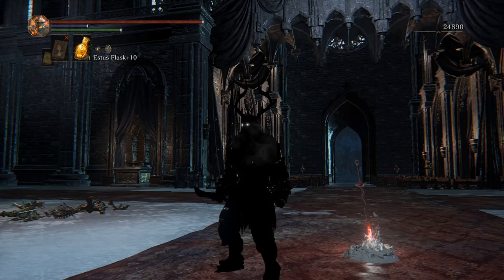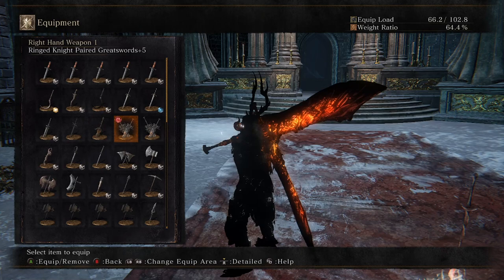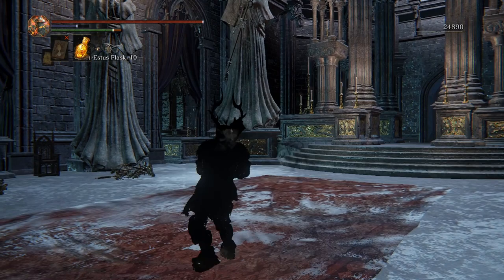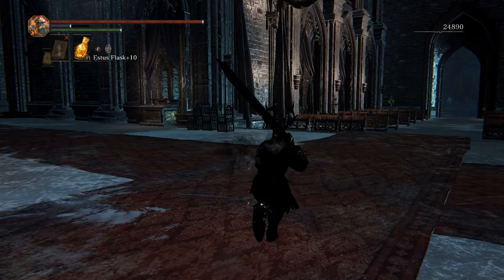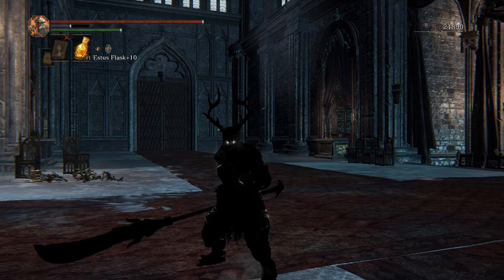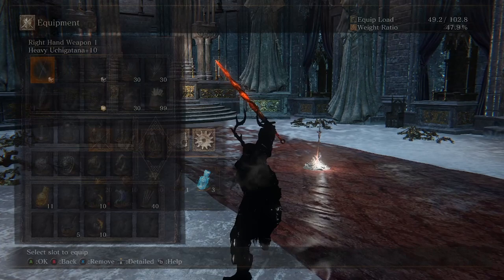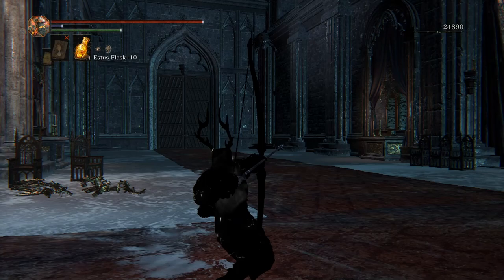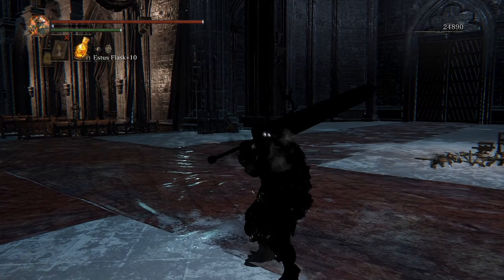Inventory Update (Modded weapons and swap layout)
0:00 Modded Weapon Appearances
4:28 Inventory Layout Explanation

I take no credit for discovering these different swaps, btw. The offhand parry tool thing is new to me, not new to DS3 :)

My Discord Server (Where a list of the mods I use can be found)
I'm also available on Jeenine's discord.

 In game name: Unchosen Dead / JeanneDeLordran
 Steam name: Jane Whitwork